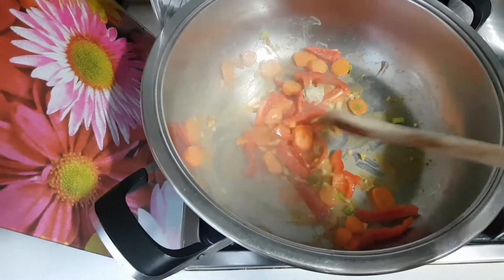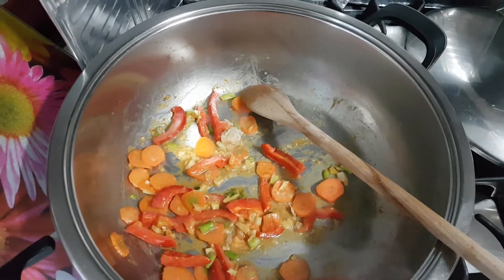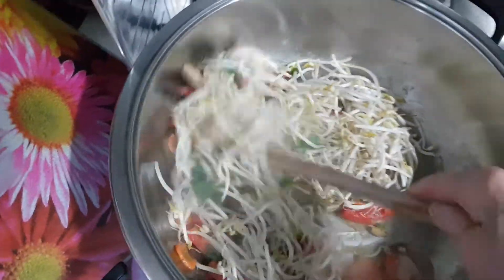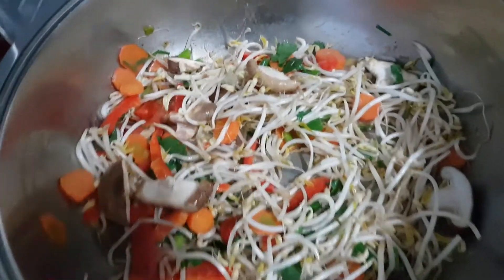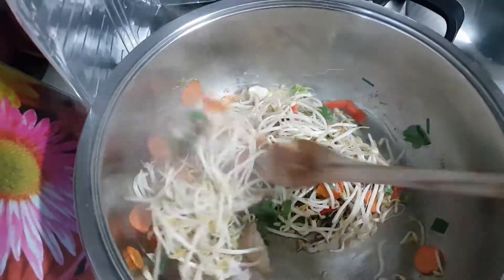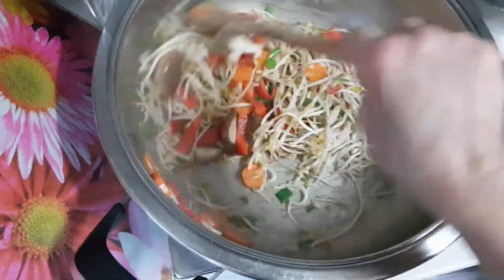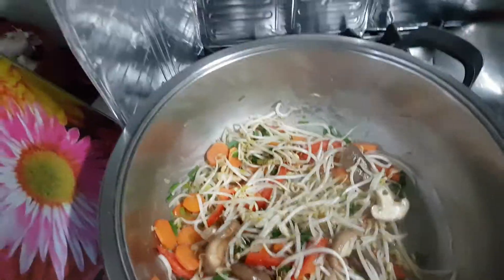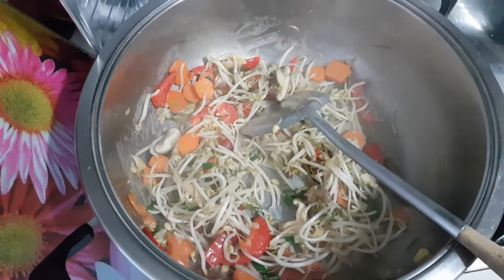Sprouts, Cupsicum and Carrots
Sprouts, capsicum, carrots, fermented soya beans cube, soy sauce